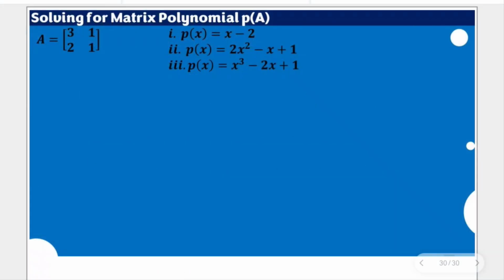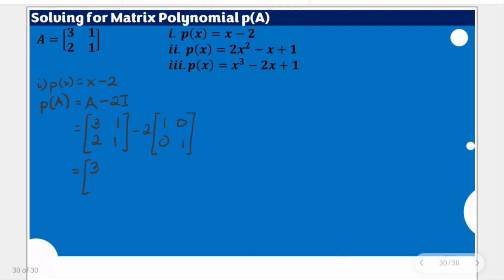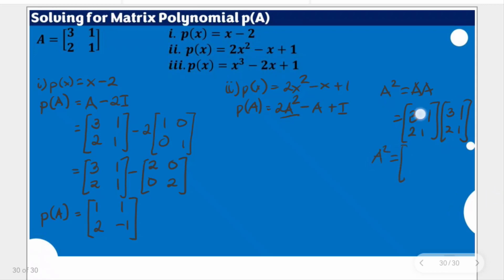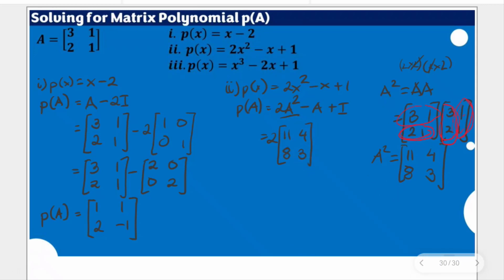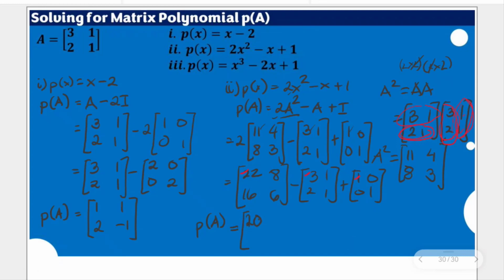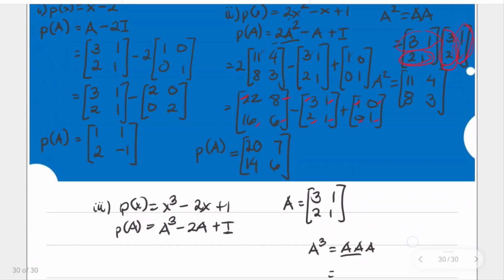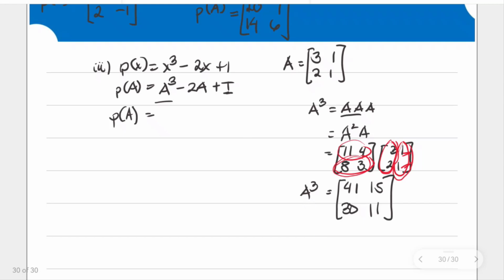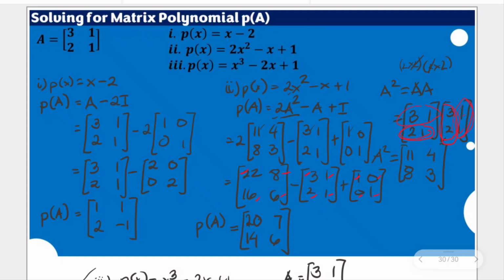Solving for Matrix Polynomial p(A) || Systems of Linear Equations || Advanced Linear Algebra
This video briefly provides a process of solving a matrix polynomial given a matrix A